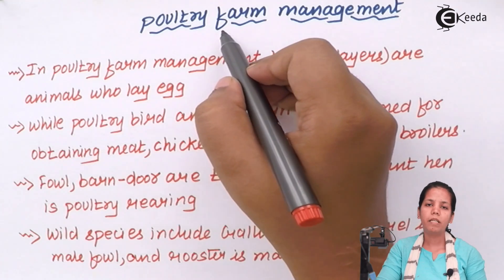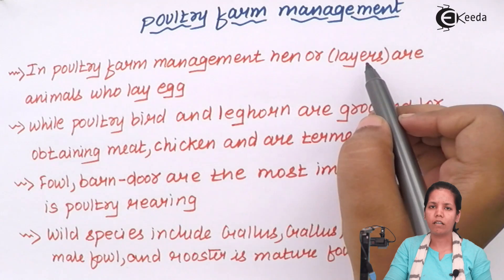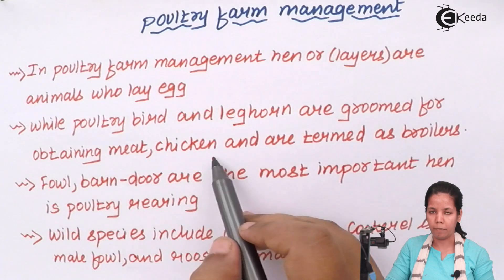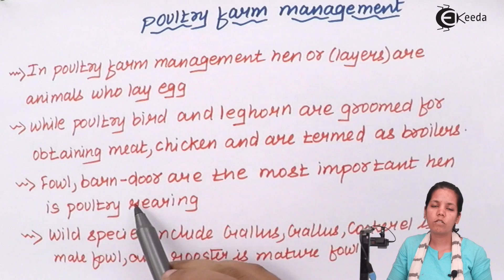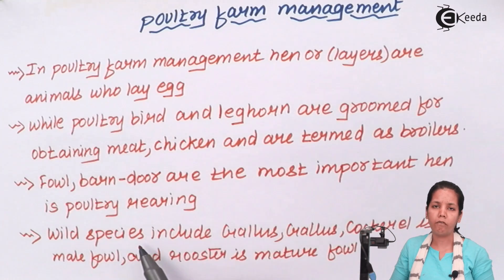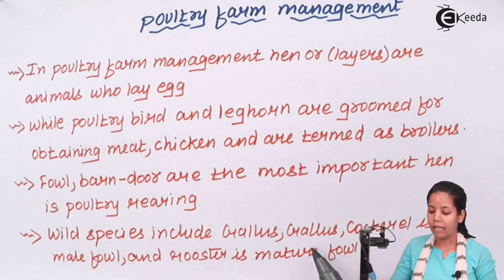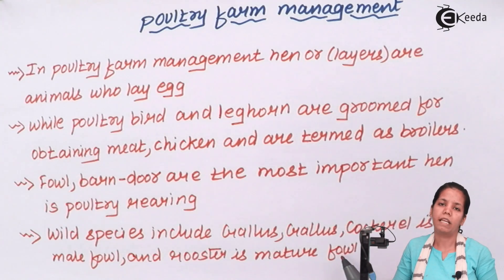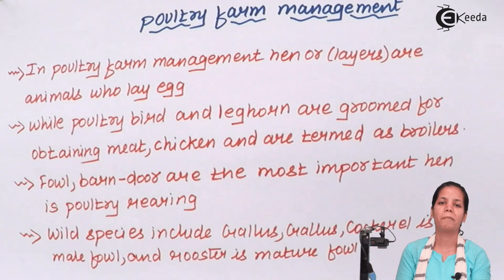Poultry Farm Management - Animal Husbandry - Biology Class 12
Poultry Farm Management  Video Lecture of Animal Husbandry Chapter from Biology Class 12 Subject for HSC, CBSE & NEET.

Happy Learning : )